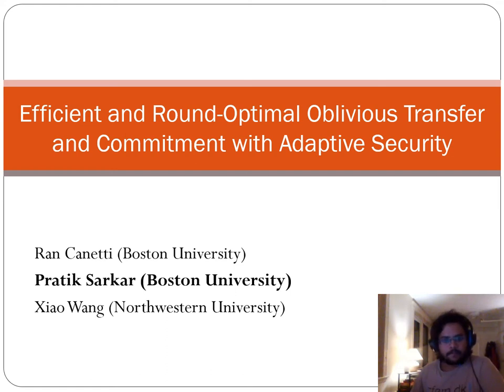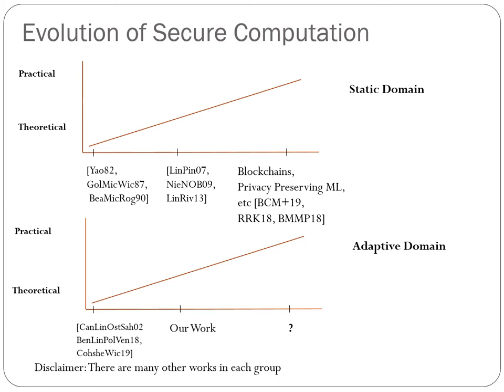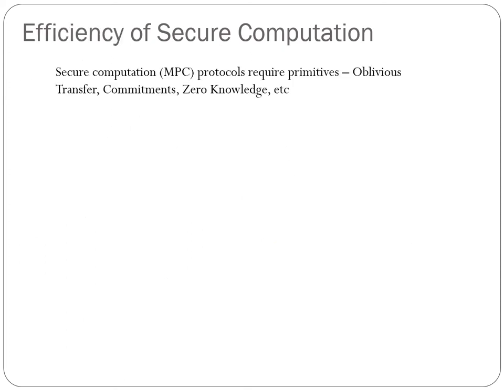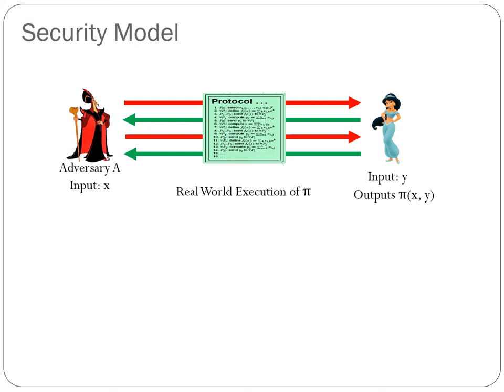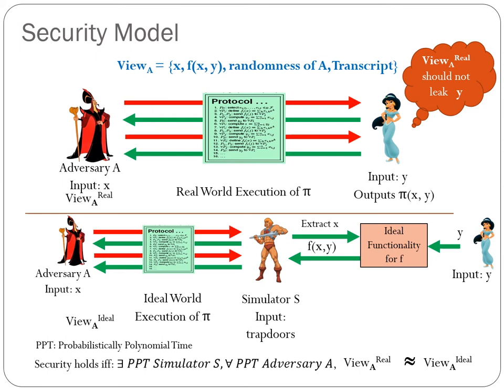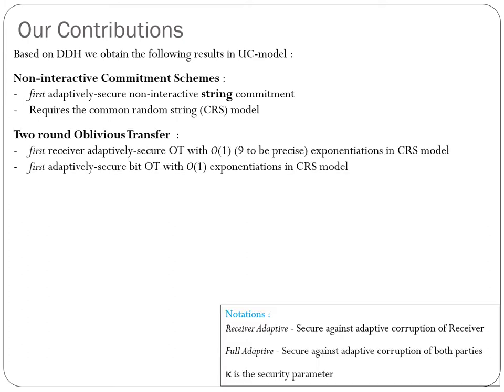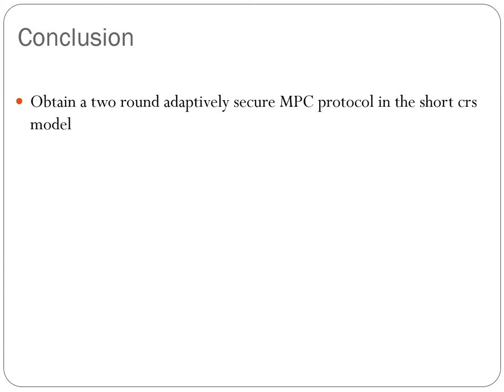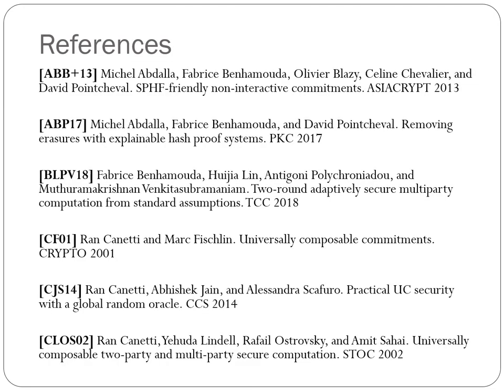Efficient and Round-Optimal Oblivious Transfer and Commitment with Adaptive Security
Paper by Ran Canetti, Pratik Sarkar, Xiao Wang presented at Asiacrypt 2020